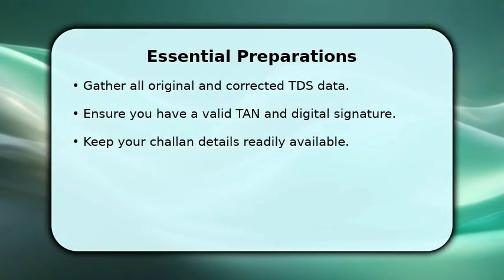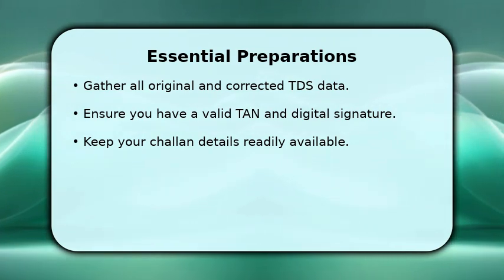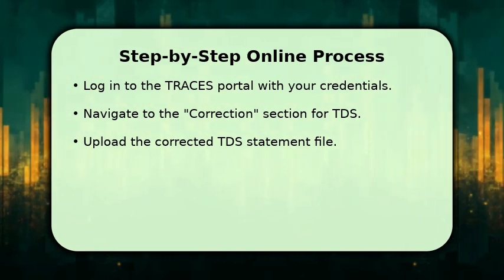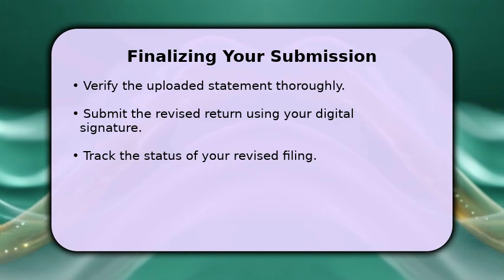How To File Revised TDS Return Online (Easy Method)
▸ (f) Are you struggling to file your revised TDS return online? Don't worry, we've got you covered! In this video, we'll show you a step-by-step guide on how to easily file your revised TDS return online. We'll cover the entire process from start to finish, making it easy for you to understand and follow along. Whether you're a taxpayer or an accountant, this video will help you navigate the process with ease.